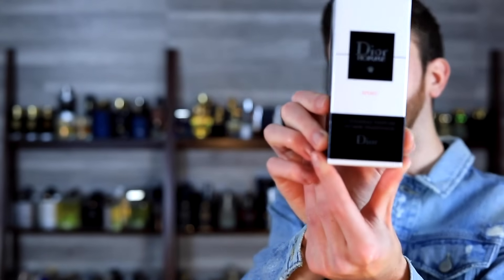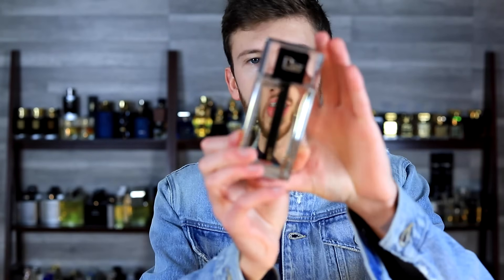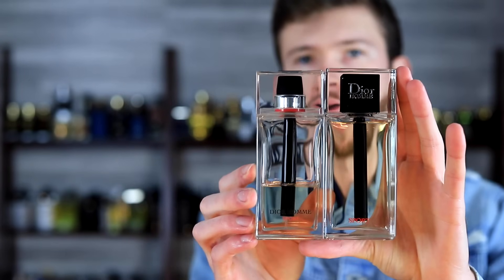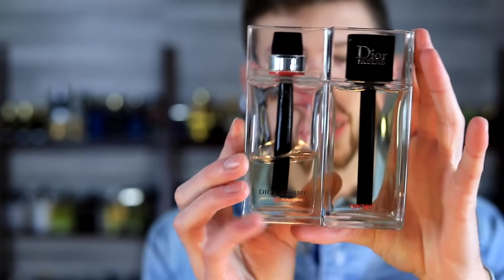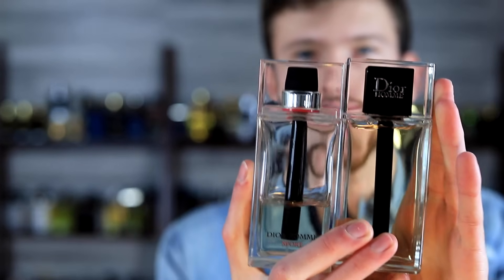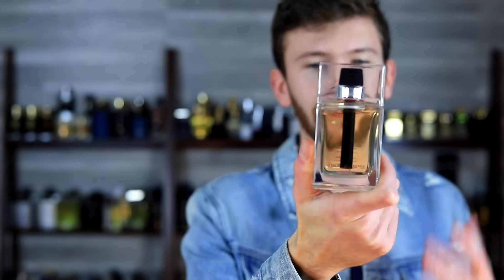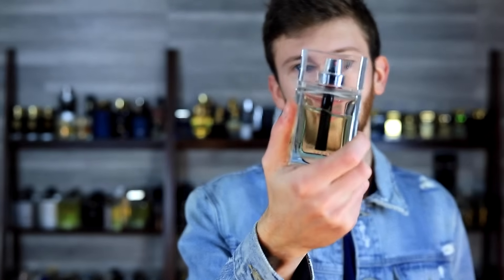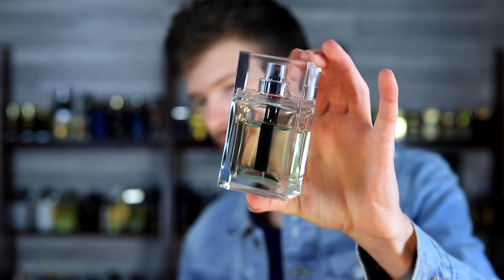NEW DIOR HOMME SPORT 2021 FIRST IMPRESSIONS | FINALLY SOMETHING NEW!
PURCHASE DIOR HOMME SPORT 2021

MOST POPULAR FRAGRANCE RELEASES OF 2021

10 FRAGRANCES THAT WILL HAVE YOU SMELLING LIKE PURE ROYALTY

TOP 3 FRAGRANCES FOR EACH SEASON - THE ULTIMATE COLLECTION
SPRING